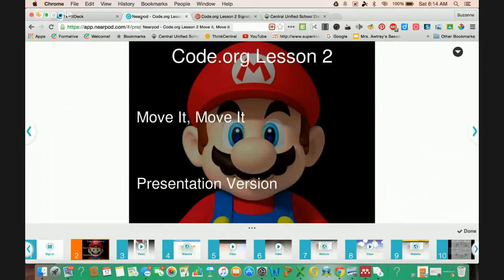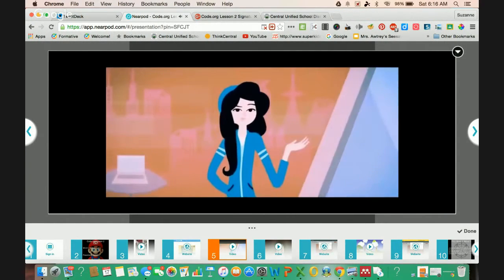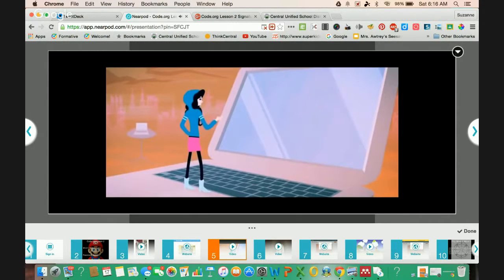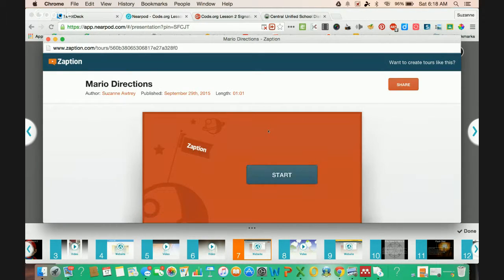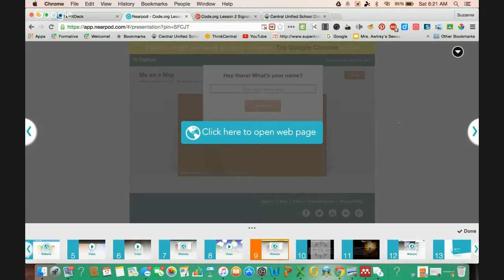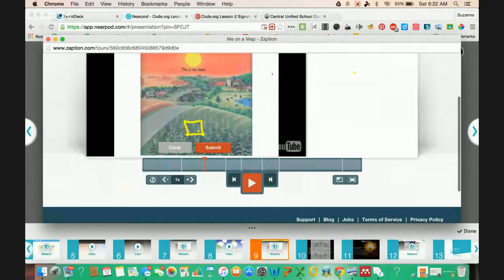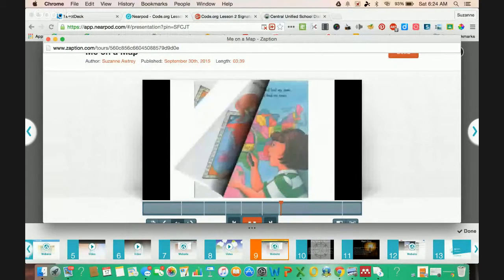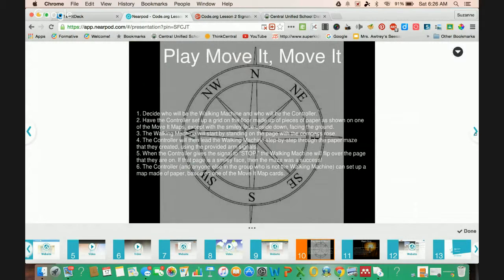Code.org Lesson 2 Signature Assignment